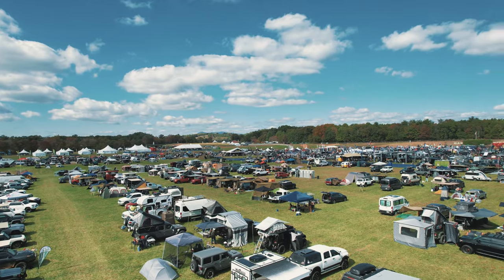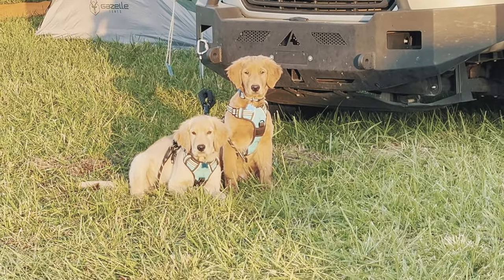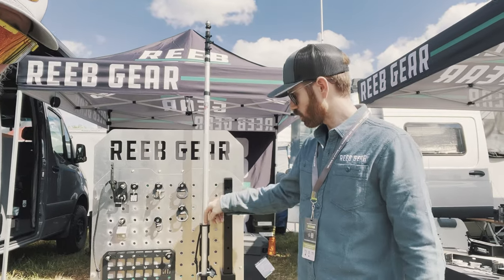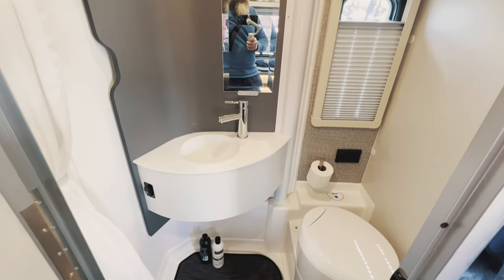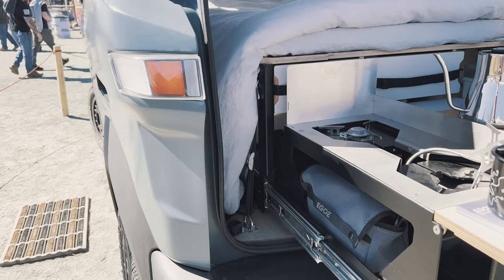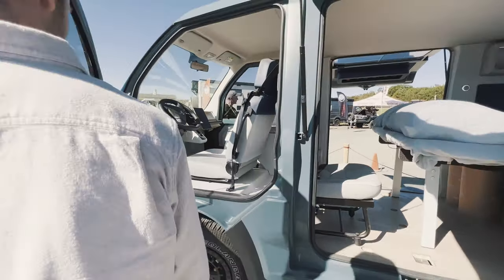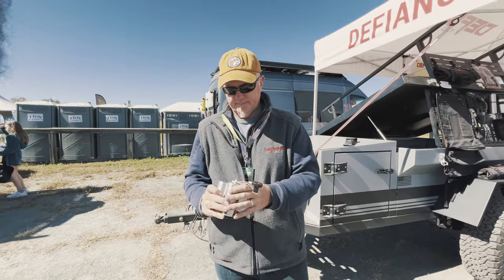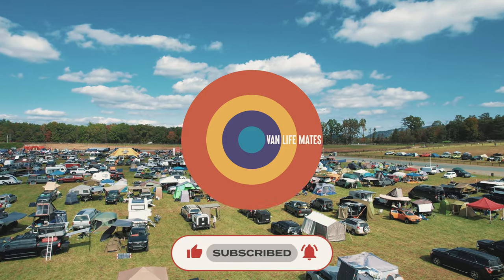OVERLAND EXPO EAST 2022 - 7 Shares & Expo Tips you don't want to miss! - VAN LIFE MATES (EP008)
Storyteller Overland Van Life Trip to Overland Expo East 2022.

We interview and tour:
Potential Motors - Adventure 1 - Electric Camper Van.
Mind Over Land - Positively Impacting Military Veteran Lives Through Outdoor Exploration.
REEB GEAR - Quick connect solutions & Flag Pole Holders for your van.
Winnebago EKKO - Interior Tour of this Class C camper van.
Defiance Tools - Overland Gear that makes it better.
How to tear an apple in half with your bare hands.

Location is at Oak Ridge Estate in Arrington, VA located in the Scenic Blue Ridge Mountains near George Washington National Forest & Jefferson National Forest, and the Shenandoah National Park.